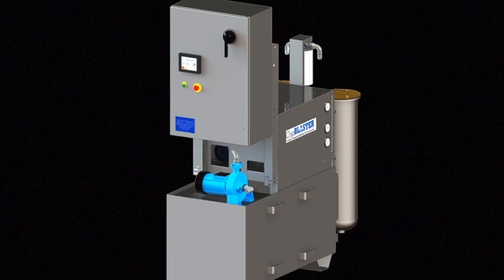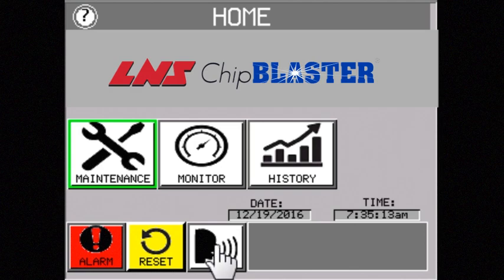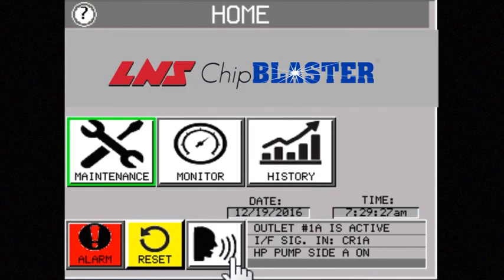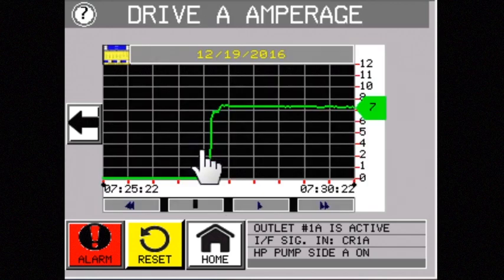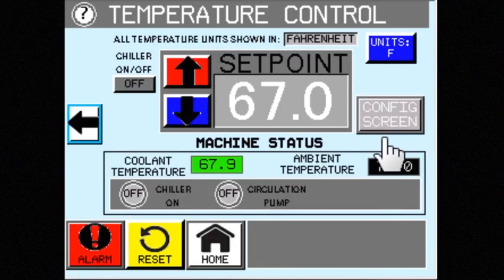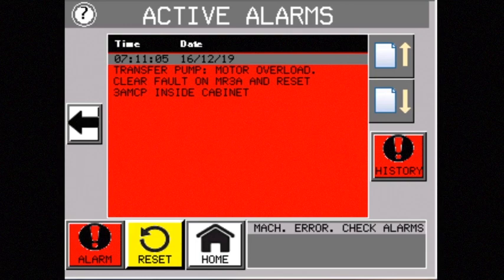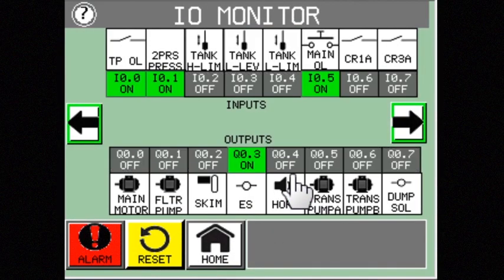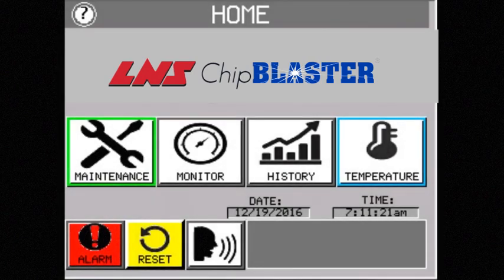LNS ChipBLASTER Touch Screen Technology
An interactive touchscreen interface provides enhanced control of LNS ChipBLASTER high pressure coolant systems and much more.